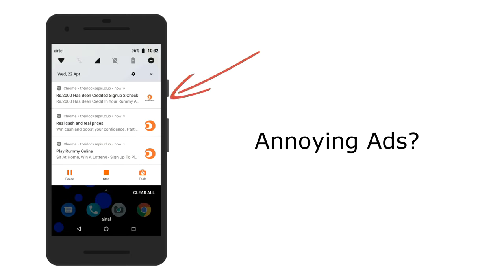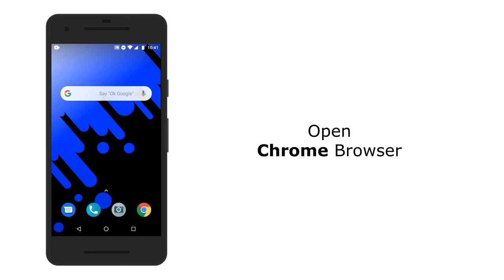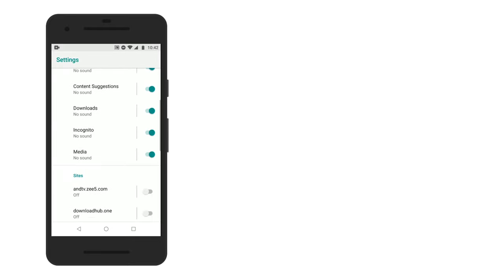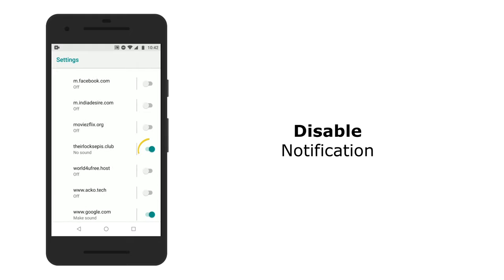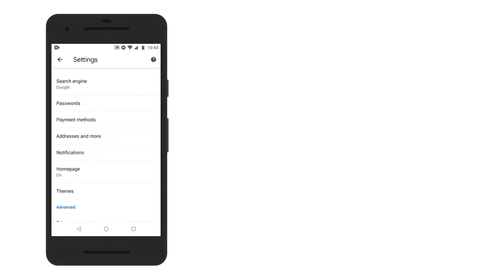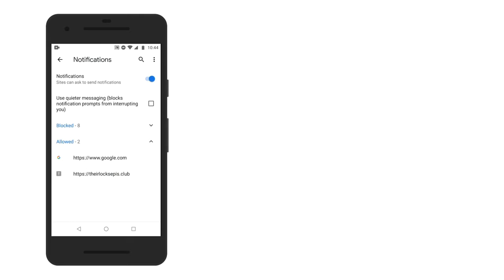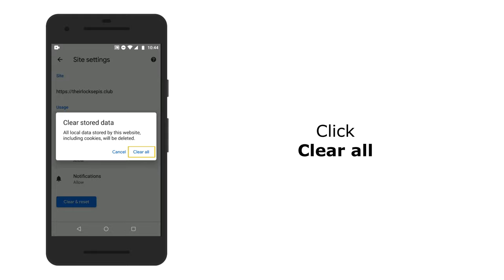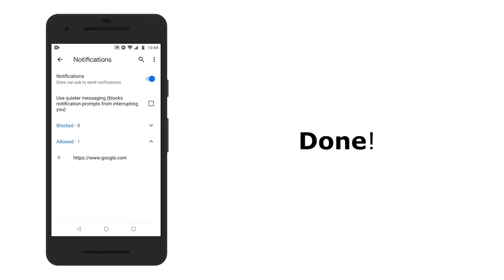How To Disable/Remove Google Chrome Notifications (Android)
Simple Tutorial On How To Completely Turn On/Off Google Chrome Notifications On Android.